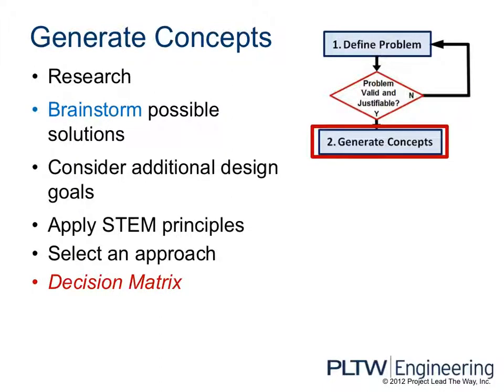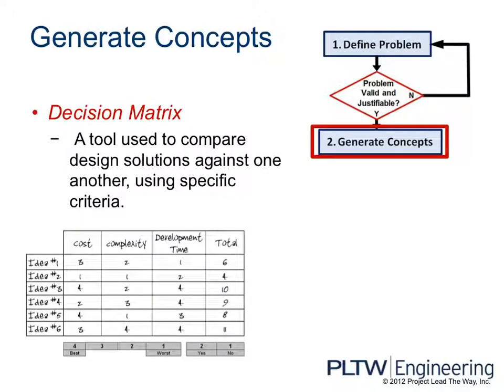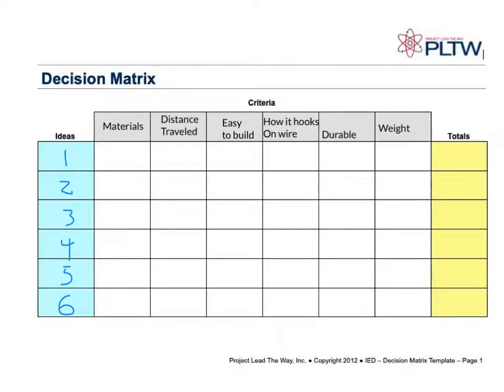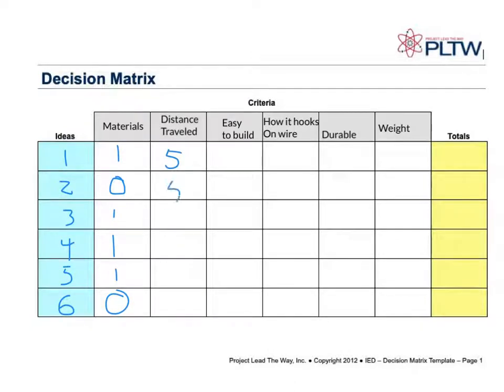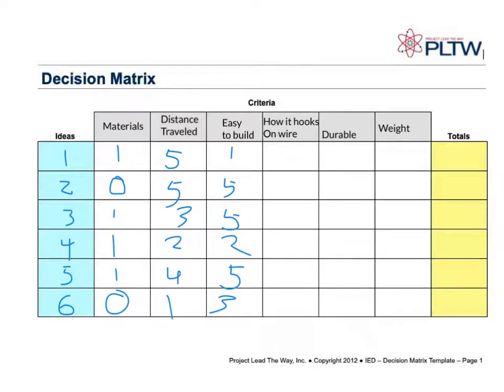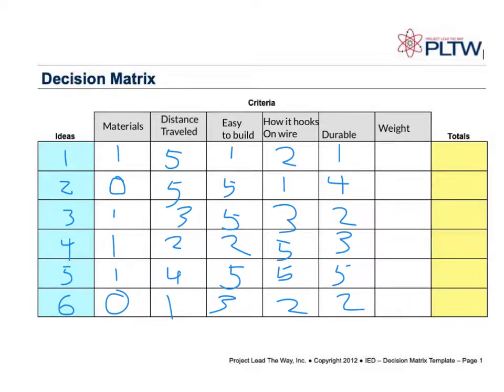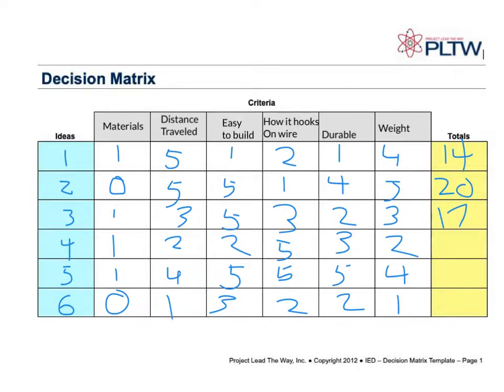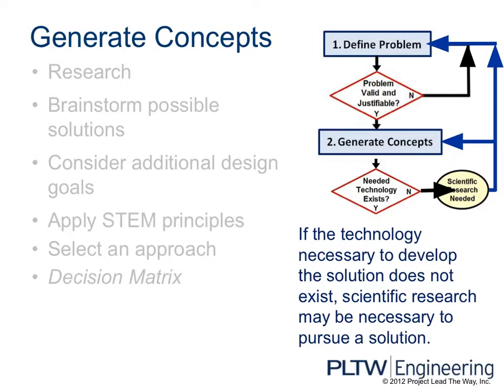Step 2 of design process